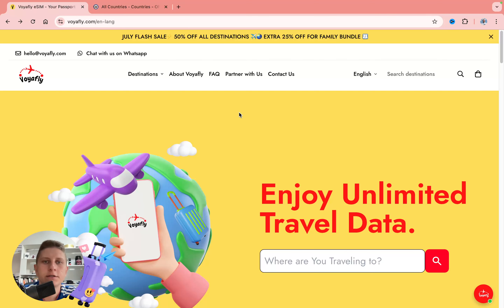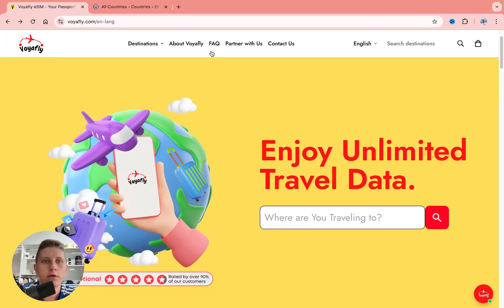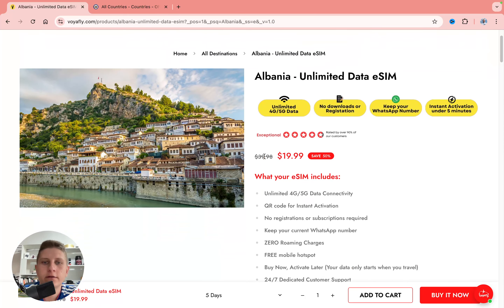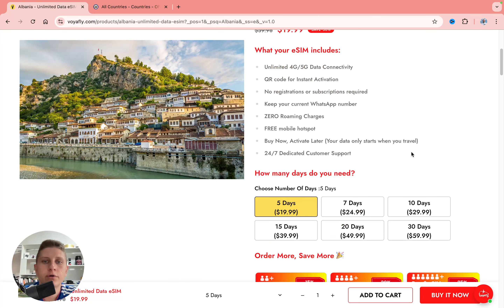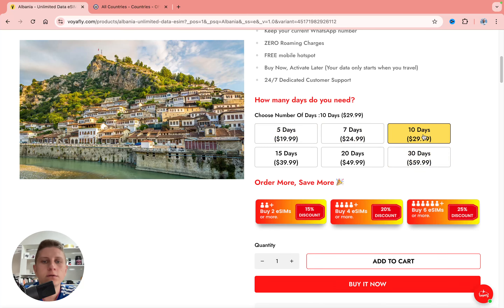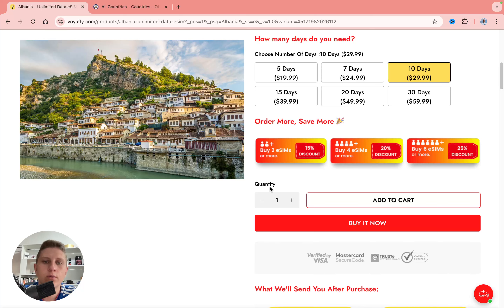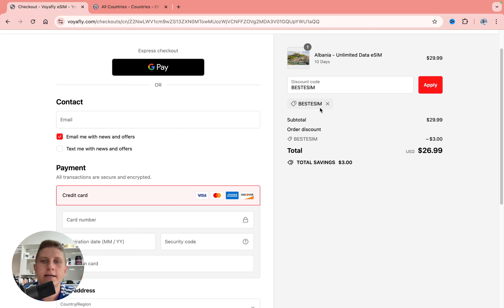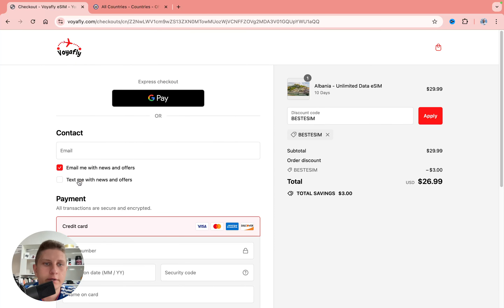This is the ONLY ONE I USE - Best Esim for Albania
I don't use voyafly anymore because I found esim better. It is cheaper and more options to buy. I also added a link to the video tutorial below